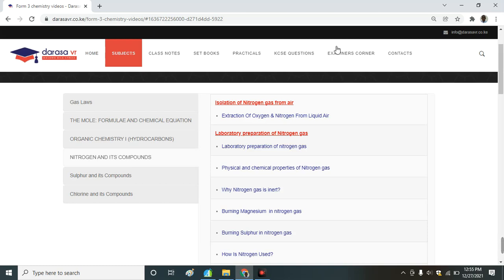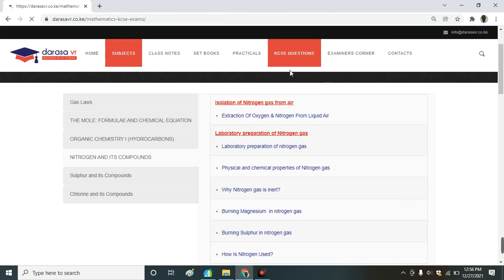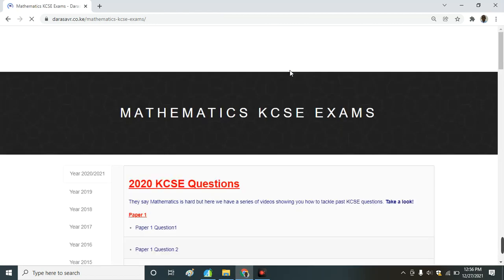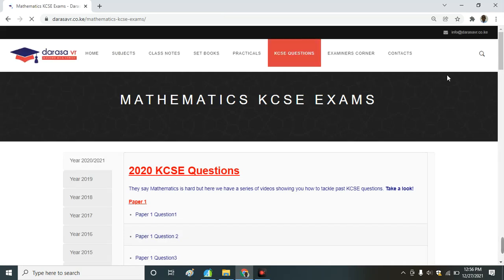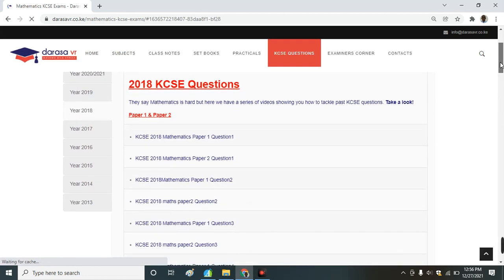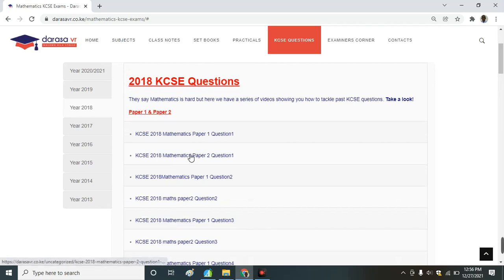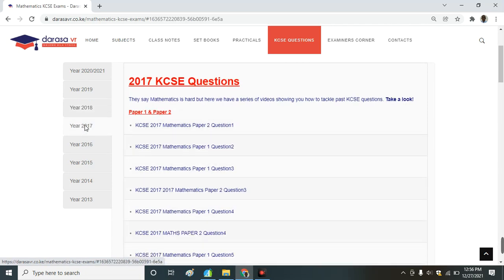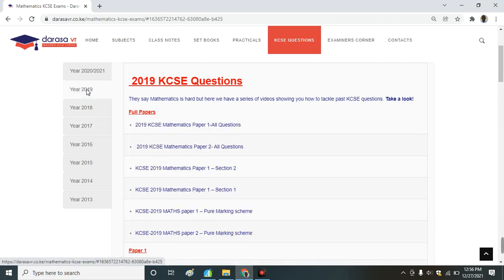KCSE Questions solved for you